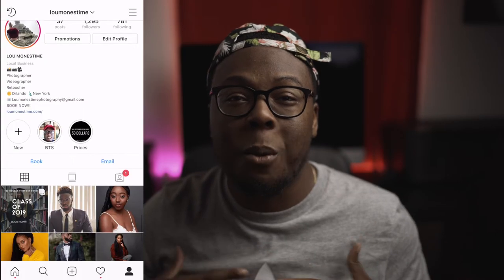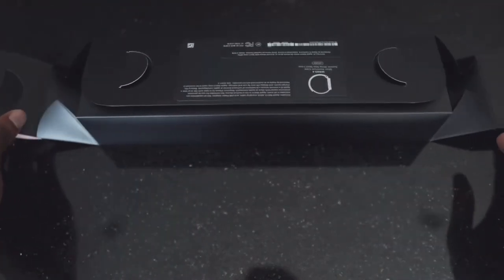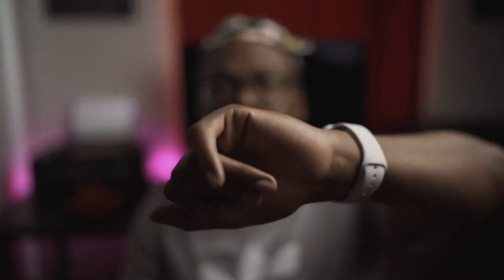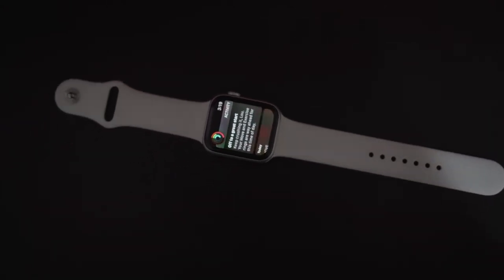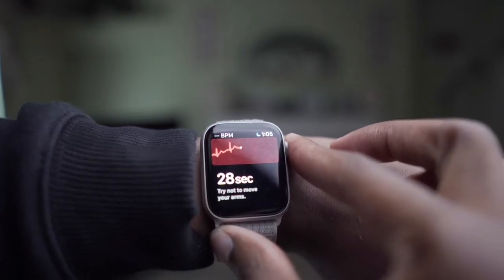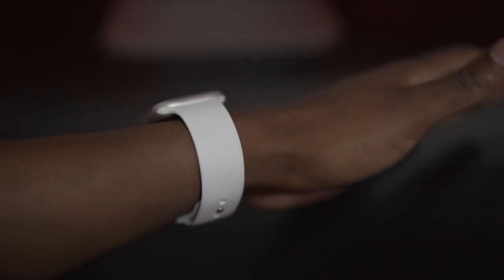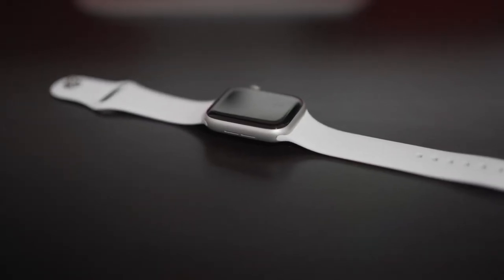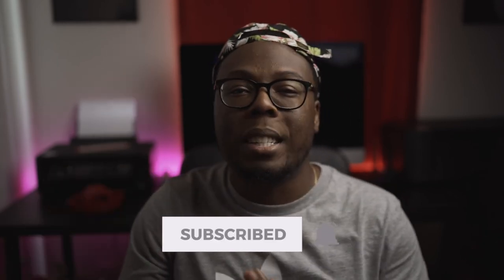Nike+ Series 4 Apple Watch... 6 Months Later.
Just a quick followup to see how my apple watch is performing after 6 months of daily use...Hope you all enjoyed the video!!

APPLE WATCH SERIES 4 ➡️

⬇️⬇️ MY FAVORITE TECH ⬇️⬇️

IPAD PRO 11" ➡️
APPLE PENCIL ➡️

⬇️⬇️ THE GEAR I USE FOR PHOTOGRAPHY  ⬇️⬇️

MAIN CAMERA ➡️
BACKUP CAMERA ➡️
MAIN LENS ➡️
BACKUP CAMERA ➡️
GREAT LENS ➡️
FAVORITE FLASH ➡️
FAVORITE MEMORY CARD ➡️
CAMERA BAG ➡️
MAIN COMPUTER ➡️
ON THE GO COMPUTER ➡️